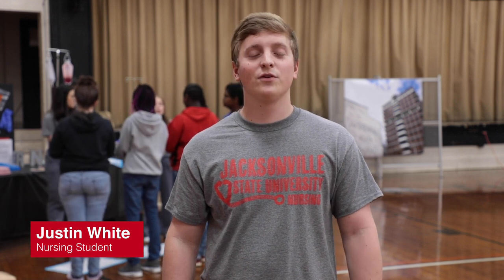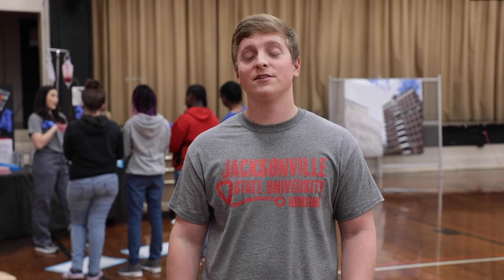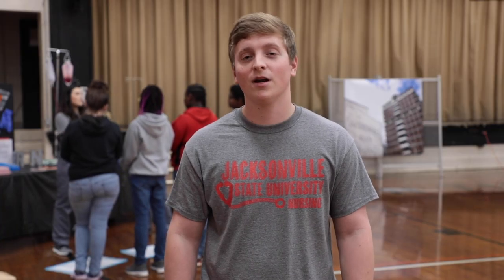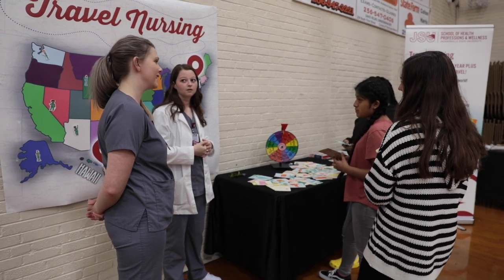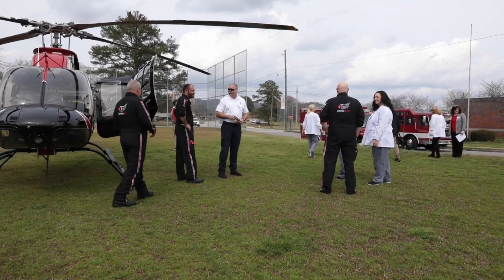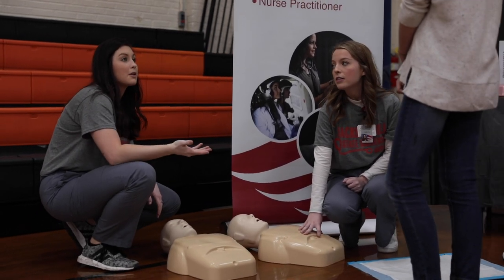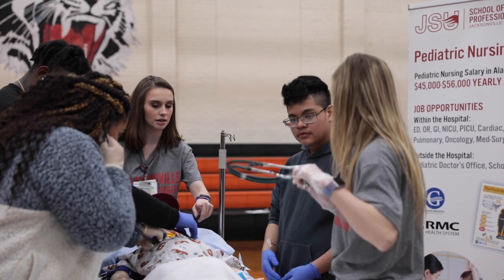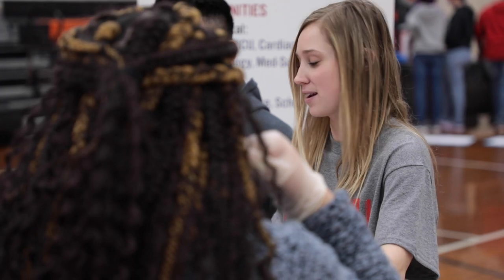JSU Nursing Program visits Gadsden Middle School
The Alabama Community Capacity Grant helped the JSU Nursing program collaborate with Gadsden Middle School to put together this event.  JSU nursing students and faculty were able to teach middle school students the benefits of being a nurse and encouraged the students to attend JSU to pursue a nursing degree.